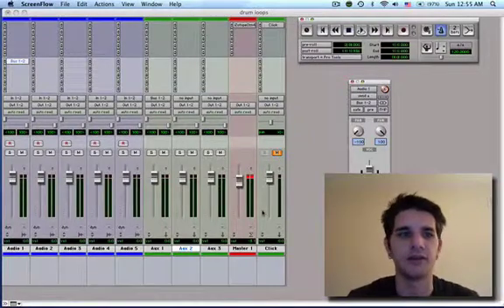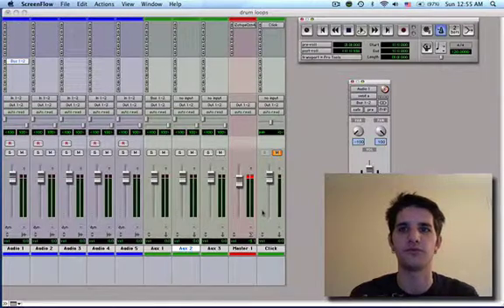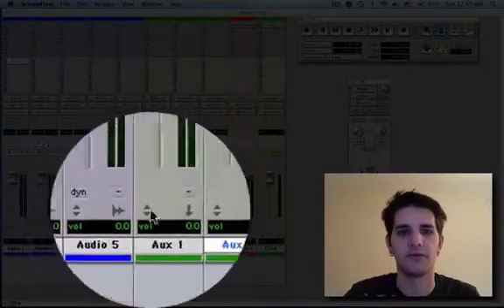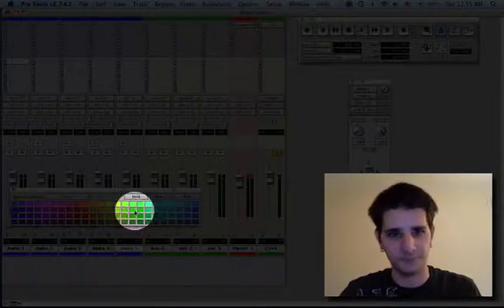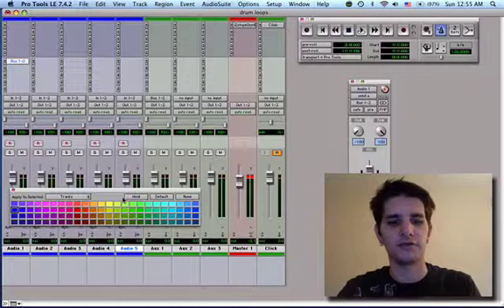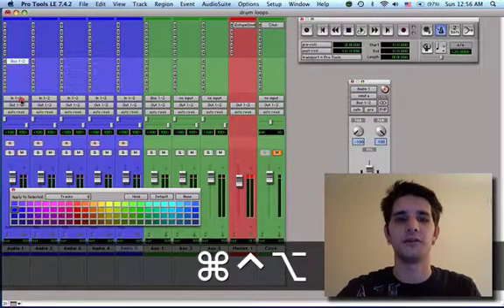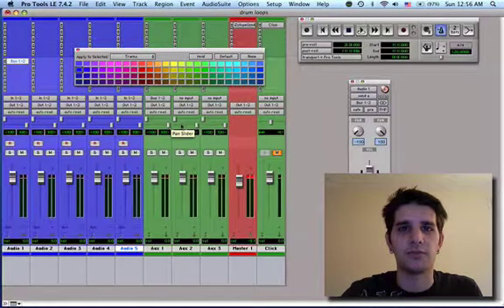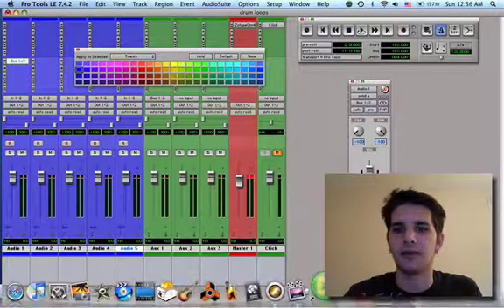protools colors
Here is how to make channel strips color coded in protools 7.